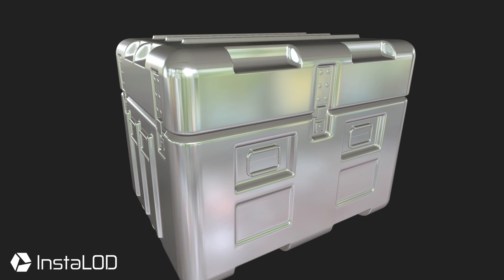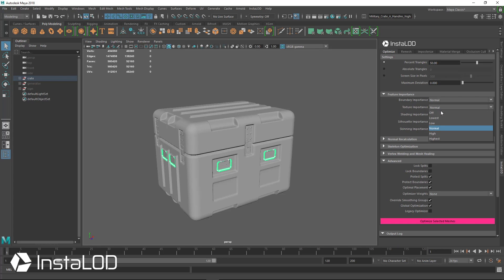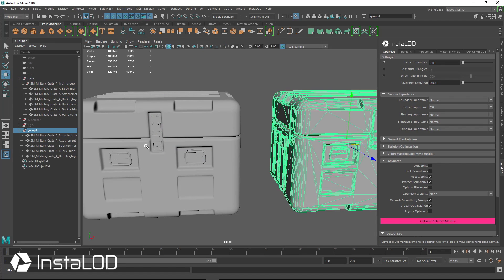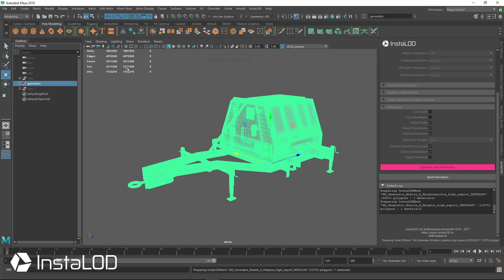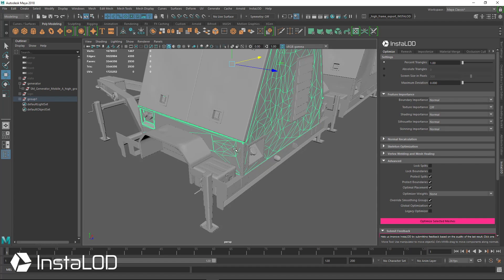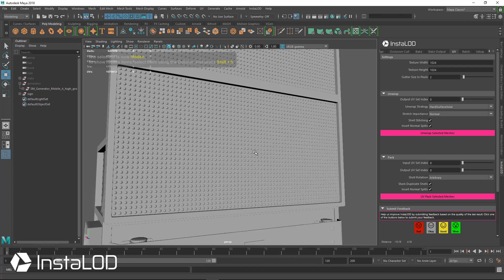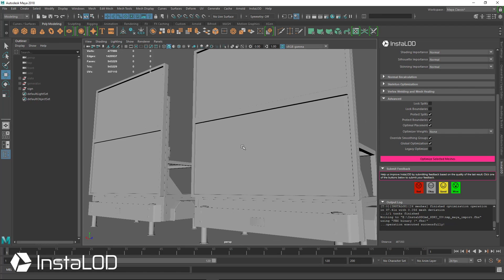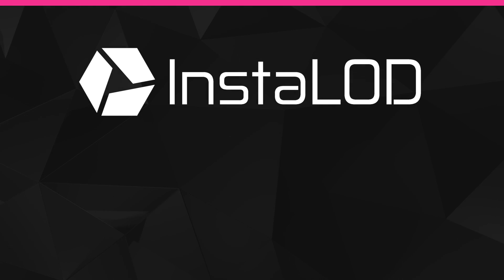Automatic Retopology with InstaLOD's Polygon Optimization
Creating AAA-grade game assets often involves creating the same asset twice. First a representation is created using sculpting or sub-division modelling techniques. This version of the asset typically has a very high polygon count, so it’s not suitable for realtime rendering. As the asset cannot be rendered in realtime as-is, it needs to be recreated with a polygon count that is actually suitable for realtime rendering.

Once the low-polygon geometry has been retopologized, a UV parameterization needs to be created and the high polygon geometry’s shading details will be transferred onto the low polygon mesh in the so-called “bake” process. While the high polygon version can be created in a matter of hours, it’s typically the low polygon version that can take up to a couple of days until it is ready for rendering.

In this video, we’re going to focus on using InstaLOD’s powerful and fast polygon optimization technology. In later videos, we will focus on using InstaLOD’s remesher to create high quality, game-ready assets from scanned data, photogrammetry data, subdiv modelled data or sculpted data all at the push of a button.